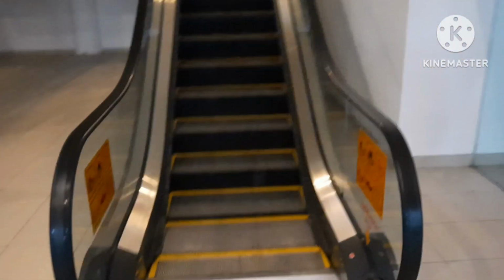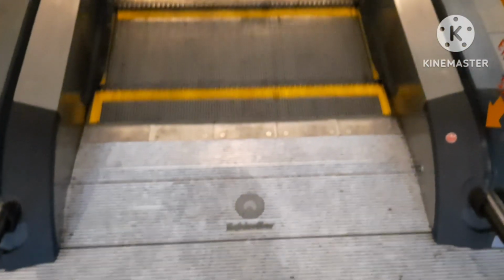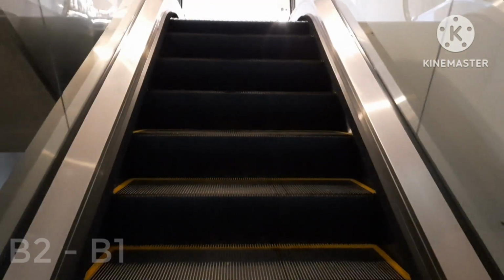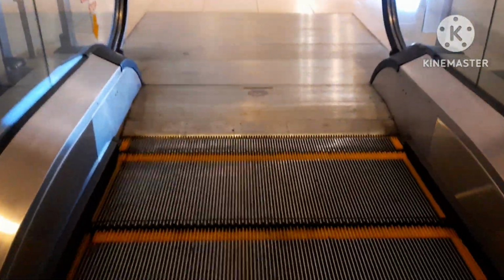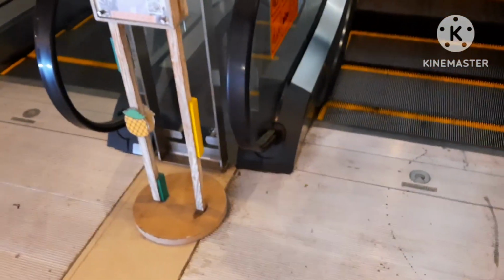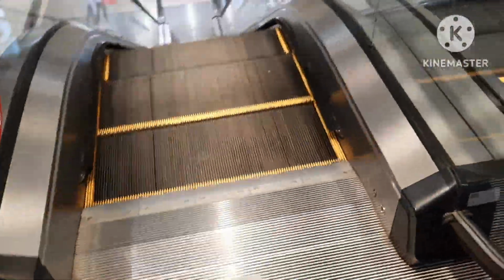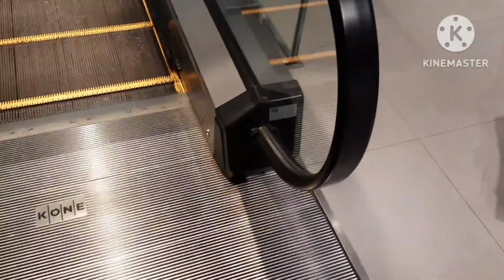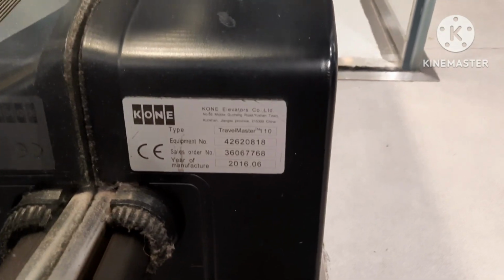3 Different Branded Escalators - Beachwalk Shopping Center, Kuta, Bali, ID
Took the Hyundai and KONE escalators before. In today's visit, some of the Hyundai escalators were turned off. It is probably due to their bad condition.

ESCALATOR INFO
1. Hyundai - Beachwalk 1
Brand: Hyundai
Model: W-BB
Year:
(1) Manufactured: 2011
(2) Installed: 2012
Manufactured by: Hyundai Elevator Co.
Installed by: PT. Superhelindo Jaya
*Maintained by: PT. Aneka Solusi Teknik (a third-party company)
Steps: Stainless steel (color: black with 3-line demarcations)
Comb plates: Stainless steel (yellow)
Balustrades: Glass
Width: Standard
Handrail color: Black
Truss cover: Stainless steel
Layout: Parallel
Floors served: 1-2 (vice versa)
History: Original
Changes:
- Skirt brushes (2018)
- Physical distancing (2020)
- Gopay stickers (2022)

2. Schindler - Beachwalk 2
Brand: Schindler
Model: 9300-11 AE
Year:
(1) Manufactured: 2019
(2) Installed: 2020
Manufactured by: Schindler (China) Elevator Co. Ltd.
Installed by: PT. Berca Schindler Lifts
Steps: Aluminium (color: black with 3-line yellow demarcations)
Comb plates: Aluminium (natural finish)
Balustrades: Glass
Width: Standard
Handrail color: Black
Layout: Crisscross-parallel
Floors served: B2-B1, G (vice versa)
History: Original
Changes: None

3. KONE - H&M Beachwalk 1
Brand: KONE
Model: TravelMaster 110
Year:
(1) Manufactured: June 2016
(2) Installed: 2016
Manufactured by: KONE Elevators Co. Ltd.
Installed by: PT. KONE Indo Elevator
Steps: Stainless steel (color: black with 3-line yellow demarcations
Comb plates: Stainless steel (natural finish)
Balustrades: Glass
Width: Standard
Handrail color: Black
Truss cover: Gypsum
Layout: Parallel
Floors served: 0-1 (vice versa)
History: Original
Changes: None

BUILDING INFO
Name: Beachwalk Shopping Center
Type: Shopping Mall
Built and Opened: 2011 and 2012

VIDEO INFO
Date taken: 8 January 2023
Camera: Samsung Galaxy A51
Edited with: KineMaster